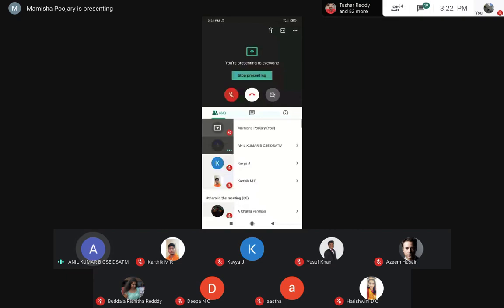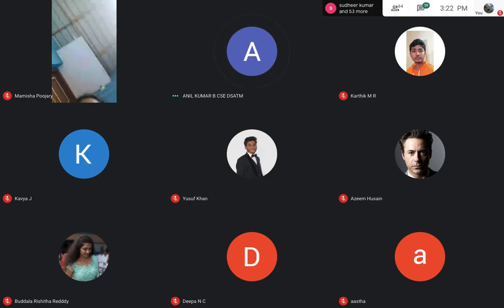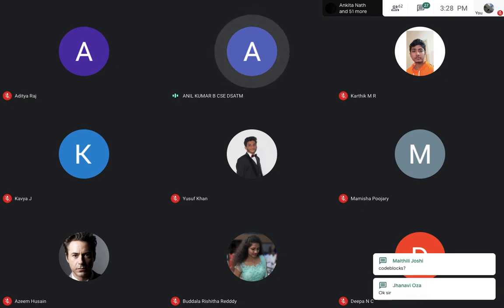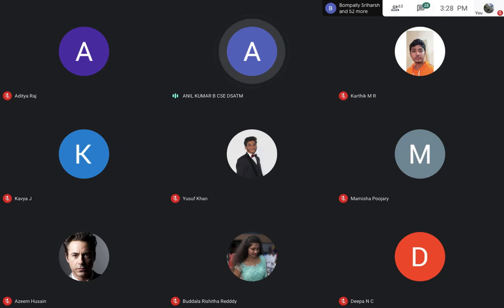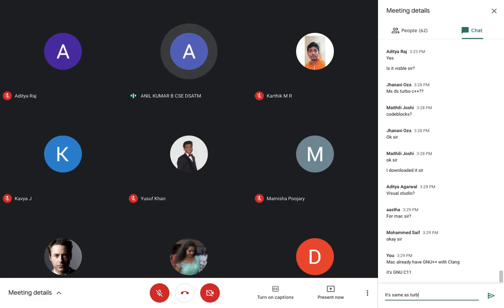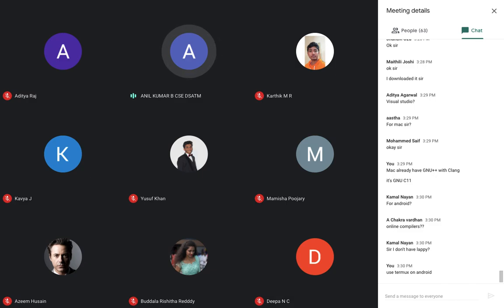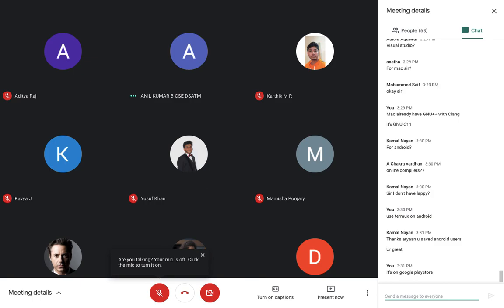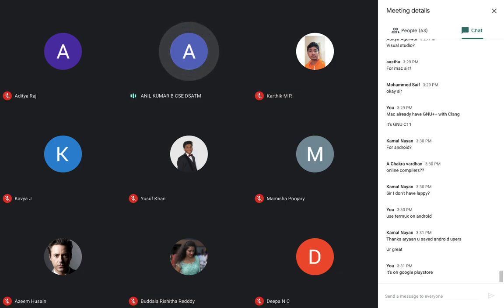DS 16 Sept P2